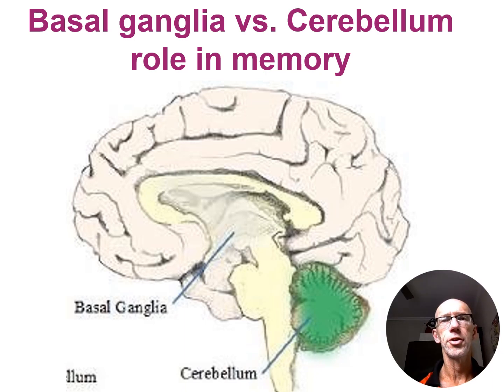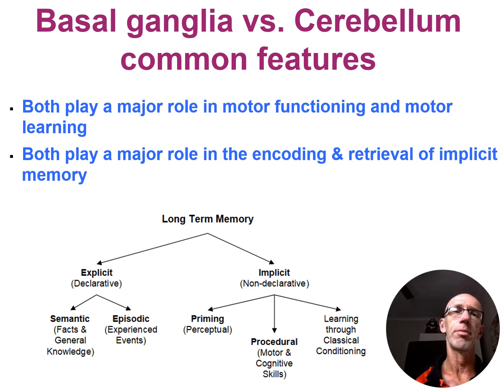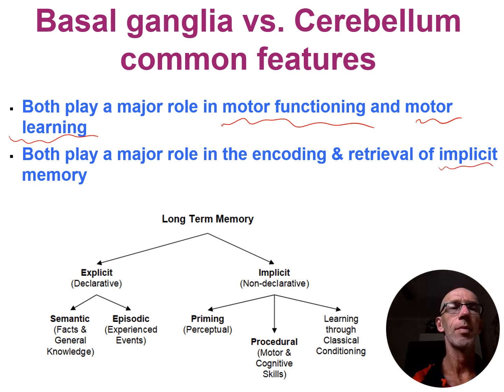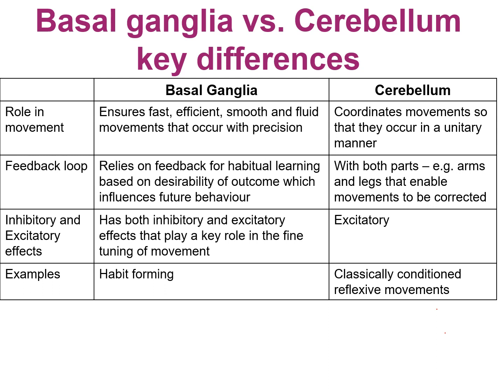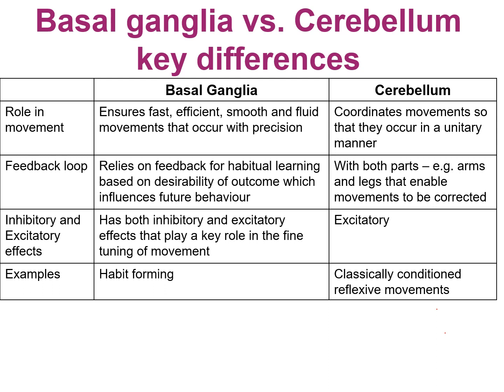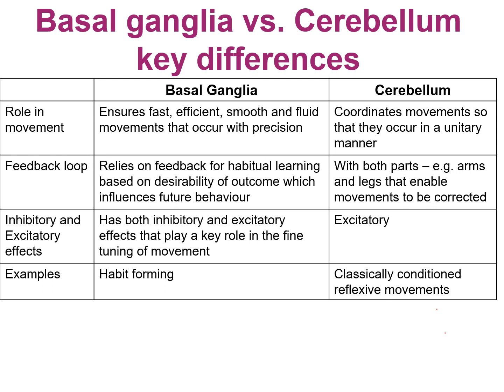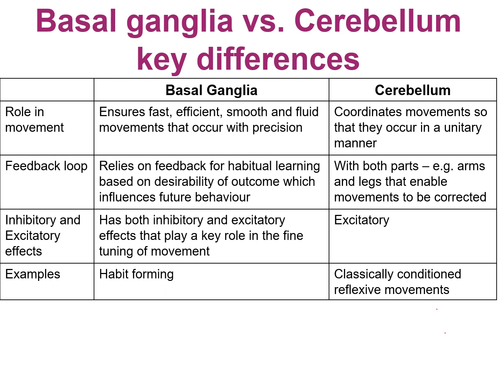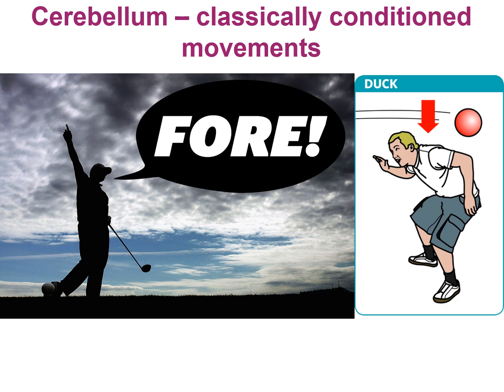Cerebellum vs the Basal ganglia - role in implicit memory - VCE U3Psychology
This clip outlines and distinguishes the role of both the basal ganglia and cerebellum in implicit memory, traditionally an area of confusion for VCE Psychology students